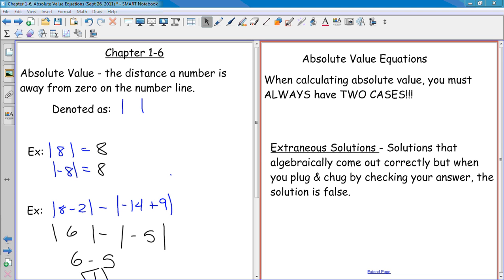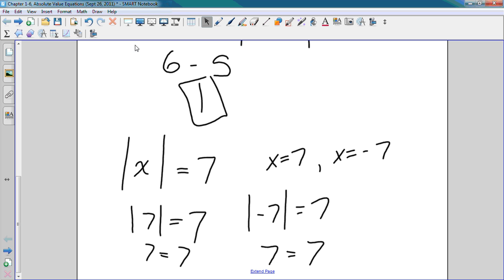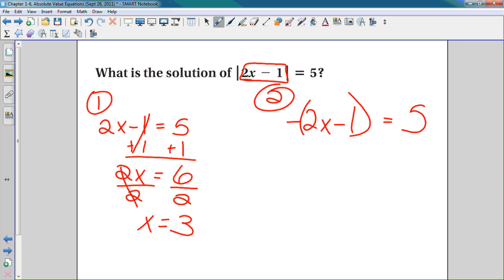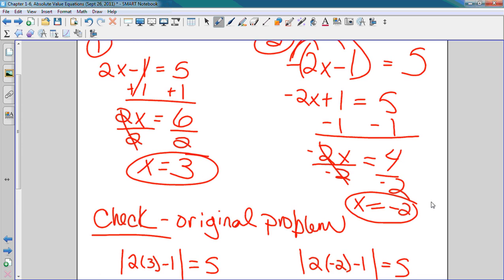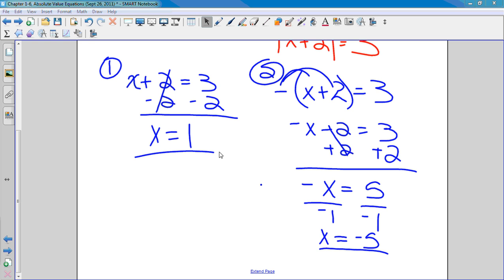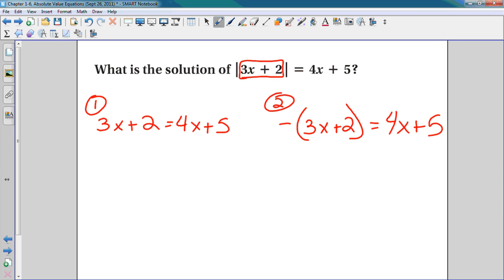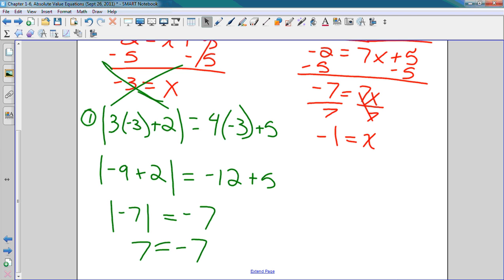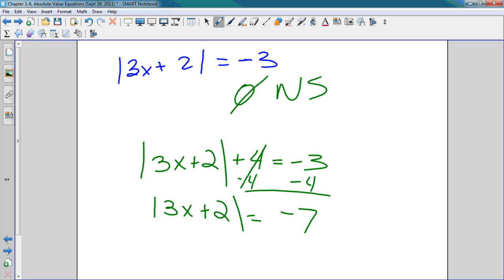1 6 Notes, Abs Value Equations Oct 1, 2012